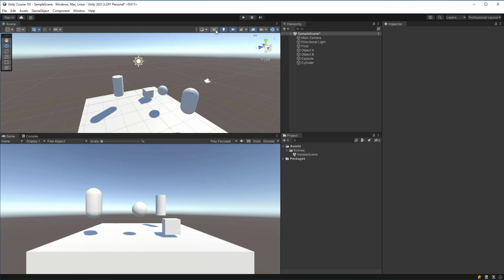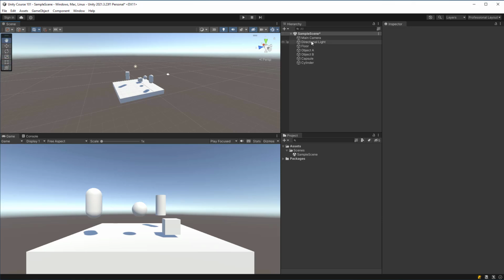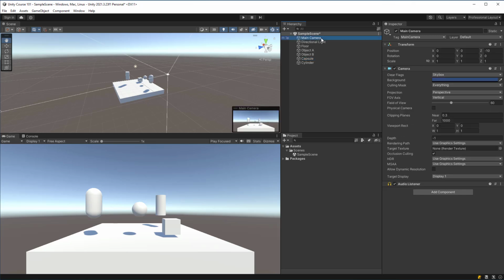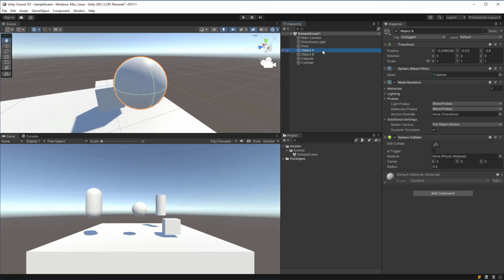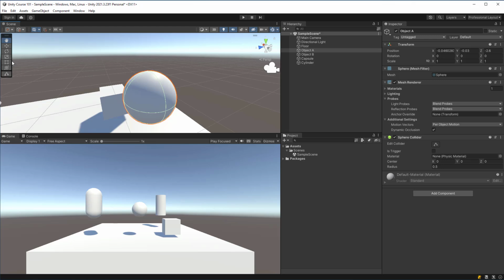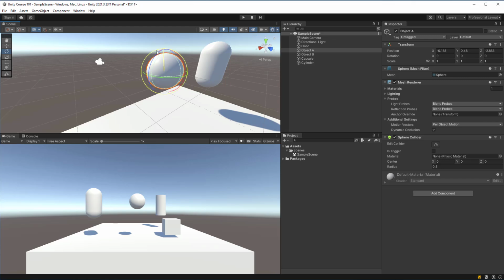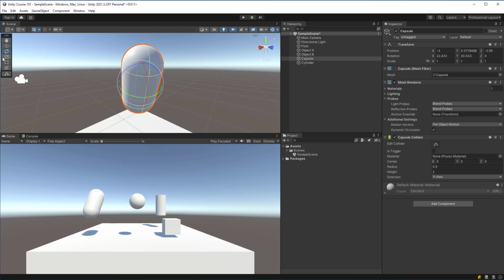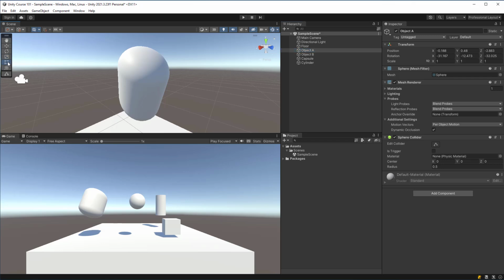Code a Zombie FPS Game in Unity - Manipulating Game Objects | Unity Fundamentals